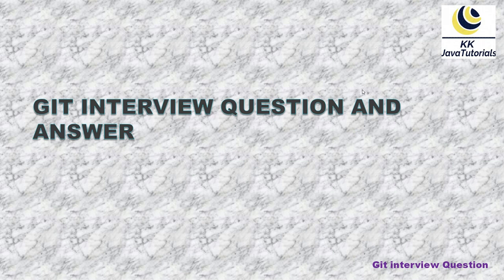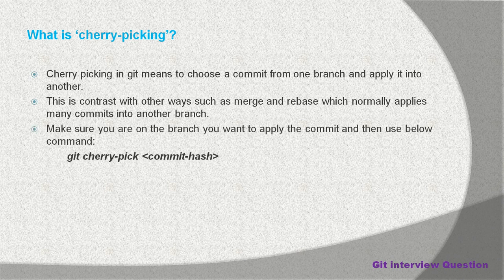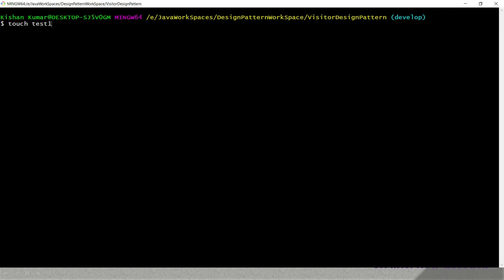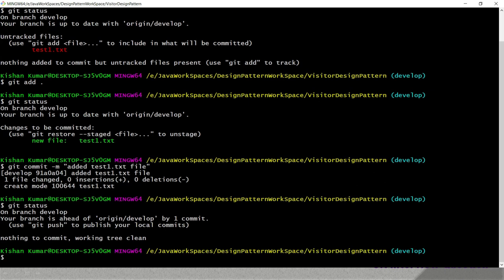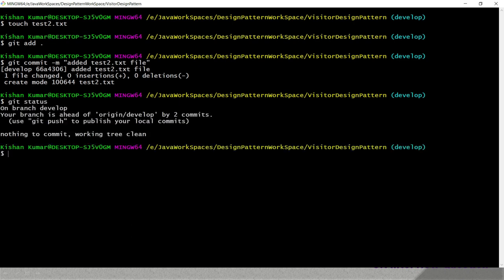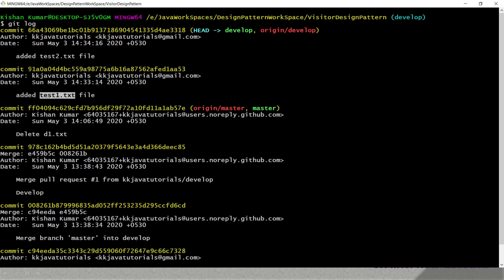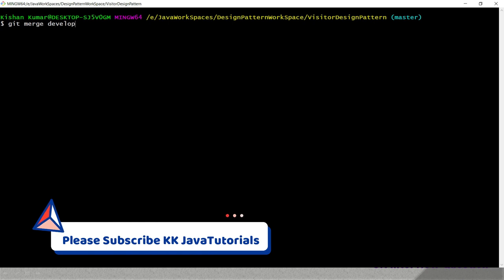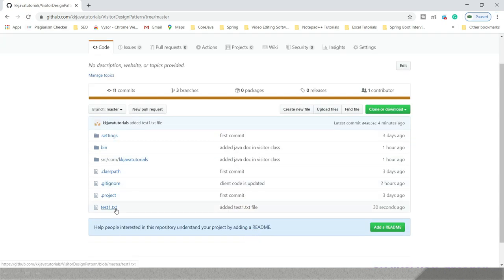What is git cherry pick and when it should be used by developer ?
About this Video:
This video talks about What is git cherry-pick and when it should be used by developer ?